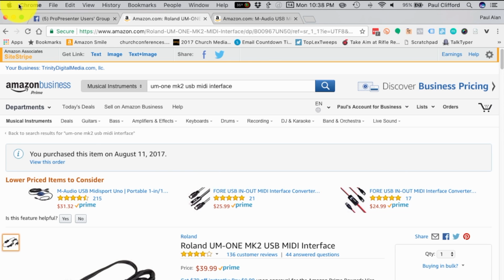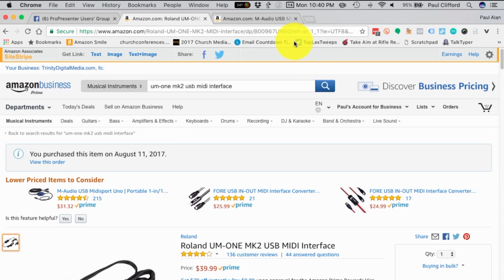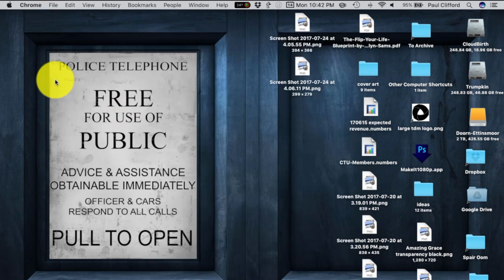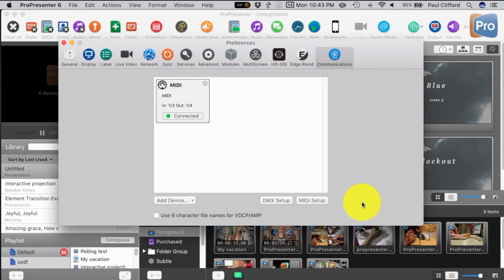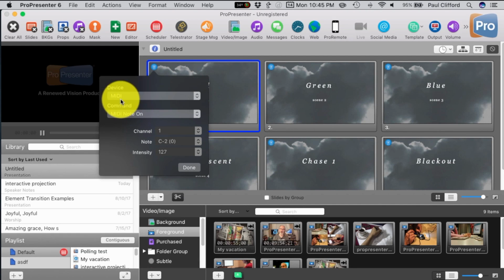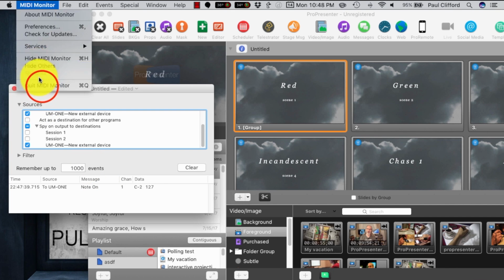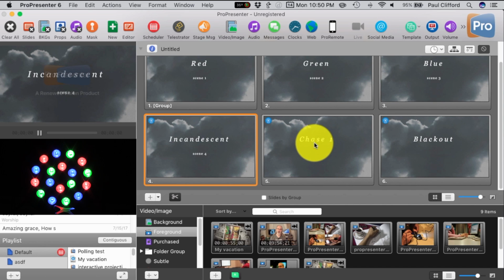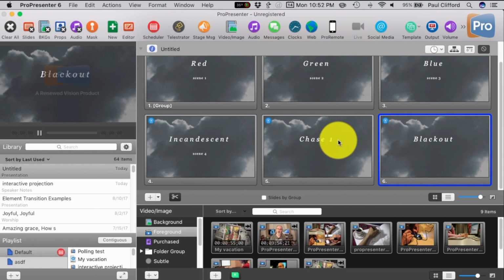ProPresenter 6 Tutorial: Automating lights with the midi module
If you like these tutorials, go to TDM.fyi/pro6mini to sign up for my Pro6 mini courses for free!

By itself, ProPresenter is already REALLY, REALLY powerful, but Renewed Vision didn’t stop when they got to “good enough for most churches”.  No, they added modules that make it even more powerful, and you only need to buy them if you need them, keeping the cost down for those who don’t.

So, today, let’s look at one of those modules, the midi module, and automate lighting control with it.  The first thing you should know is that the midi module does come with the communication’s module, so if you need to control more than just lights or talk to other pieces of hardware, look at it instead.  That said, I’m only scratching the surface of what it can do, since it can both send and receive midi signals and react based on them as well as make other things react to them.

For this tutorial, I’m using a hardware lighting console, the Elation DMX Operator, and I’m connected to it with a USB to midi cable (this is the one I'm using, the Roland UM-ONE MK2 but I'm told that the M-Audio USB Midisport Uno also works So, without any further delay, let me show you just how this works.

First, connect your USB to midi cable to your mac (because this only works on the Mac version of ProPresenter, right now) and your lighting board.  Then, install any drivers you need, following the manufacturer's directions.

Next fire up Audio Midi Console and create a new device.  You'll need to connect the midi cable, which should already be in the Audio Midi Console, to the new device.

Then, fire up ProPresenter and go into preferences to demo the midi module (which you'll want to do before you buy it and at a time when having the Renewed Vision watermark on the displays is not a big deal).

Now, add the midi device you created earlier and add midi notes to the slides that do things in your light board.

For troubleshooting, you can download Midi Monitor for free and make sure Propresenter is sending the notes you think it should be sending.

The rest is just working with your lighting tech to make sure the right midi note is sent at the right time to control your lighting rig.

Are you starting to get ideas yet?  Are you thinking about the times when you really needed one more person and that with this technique, maybe you can have the ProPresenter operator also run lights?  Are you thinking about times where it would have been great to have lyrics, backgrounds, and lights all change at once?

Tell me any ideas you have in the comments below.